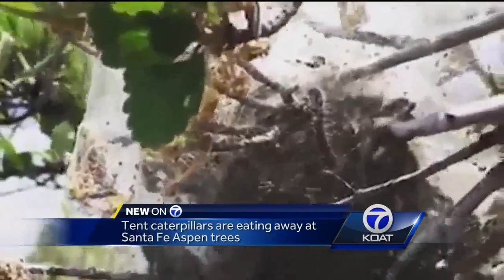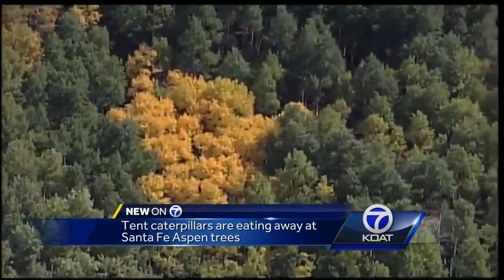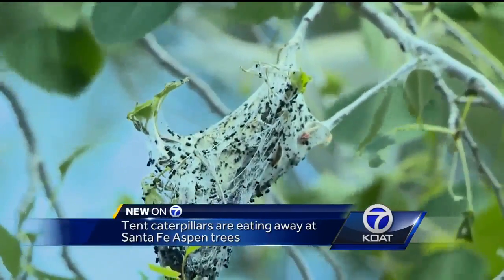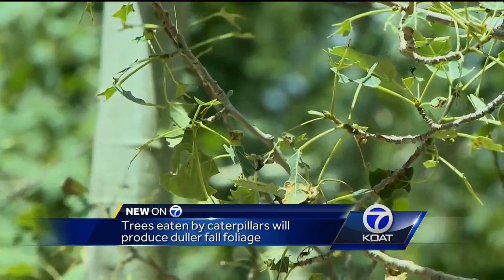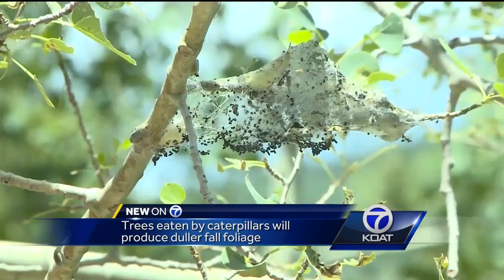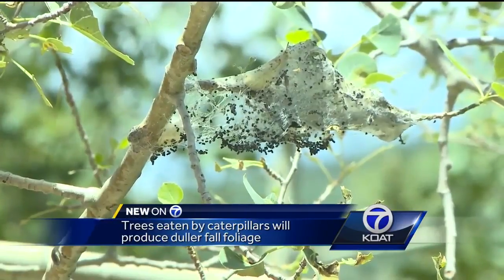Tent caterpillars eat away Santa Fe Aspen trees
The forest is well-known for its beautiful golden and red aspen trees in the fall months, but with a bigger than usual caterpillar infestation this year those fall colors may look very different.